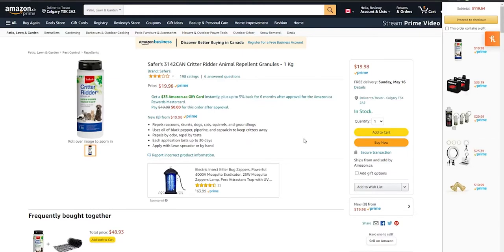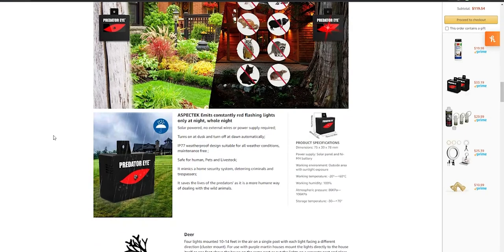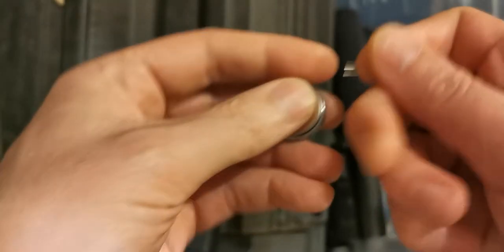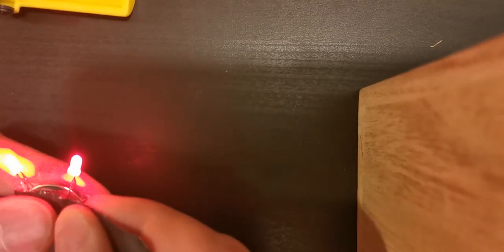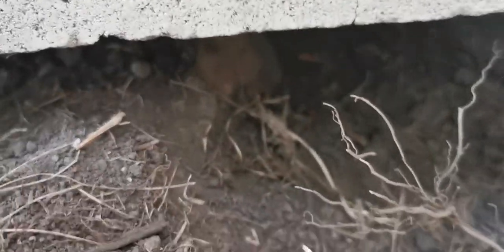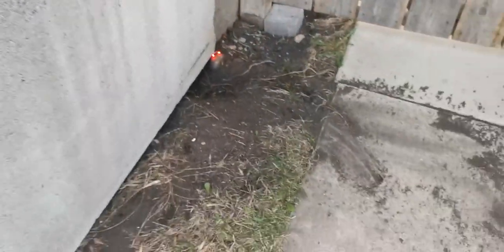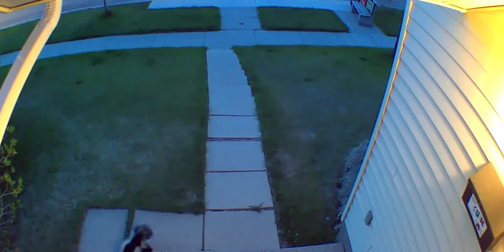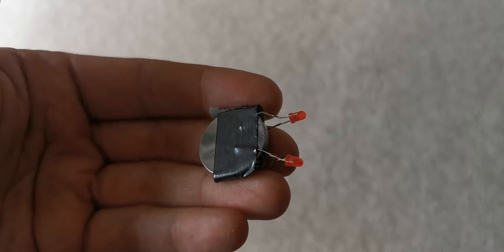DIY Humane Skunk Deterrent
My Blink camera out front started going off in the wee hours of the morning, capturing a few nocturnal visits from the friendly neighbourhood skunk (I can call him that because he didn't spray me). At first, he was just sauntering by, but soon enough, he discovered a gap under my front steps, and I was worried he might try to set up shop there. I didn't want him there, but I didn't want to call a pest control company to come and potentially hurt the little guy. He wasn't doing anything wrong!

So, I did what I always do - I went to Amazon. There were plenty of products in the $30-50 range, including something that looked like road salt, some coyote urine, and other things I didn't really feel like spreading around my house. But then I saw the Predator Eye products.

There are motion sensitive lights that flash little red spots when something scurries by, meant to simulate the glint in the eye of a hungry predator. But it got me to thinking - I have a bunch of red LEDs in the basement. What's to stop me from making my own "predator eye" deterrent for a few pennies?

So, I taped two LEDs to a coin battery, and placed it near the "mouth" of the entrance under the stairs. And while a sample size of one isn't enough to claim that this is a perfect deterrent, it seemed to do the trick for this particular little stinker.

By the way, the hat and jacket are both fake fur, in case you were worried I'd skinned a skunk for the outfit!

My secondary lighting: goo.gl/u6W7EB
My good action camera: amzn.to/2D6bWru
My other action camera: goo.gl/S7rmJd
My green screen: youtu.be/hZadLF5nIJ0
My thumbnails: youtu.be/13IBrUeZlrk

Send Me Things To Review:
Reviewy McReviewface
RPO BEDDINGTON
CALGARY AB T3K 0Y3

Please note, anything you send will not be returned. I am always happy to feature new products in my videos, but I don't guarantee that everything I receive will be featured.